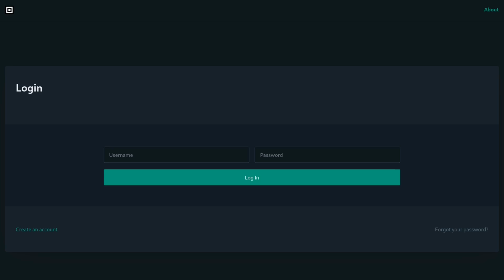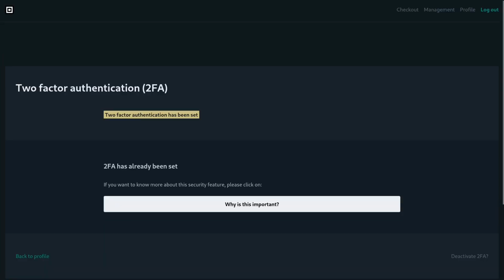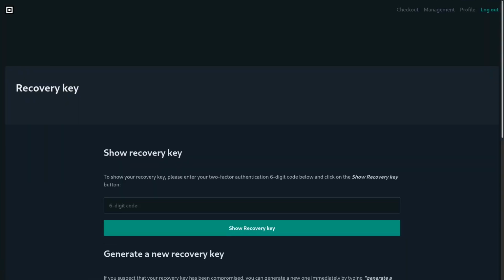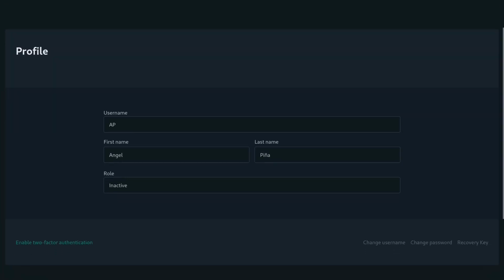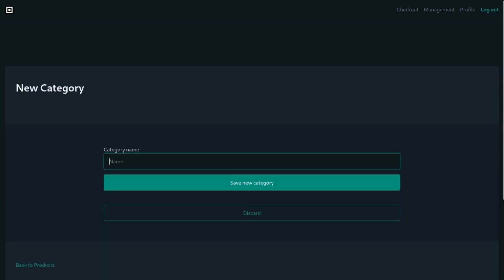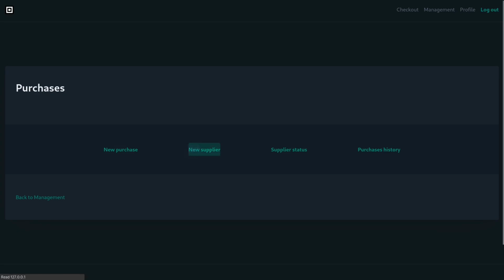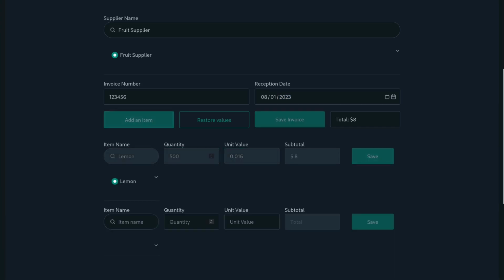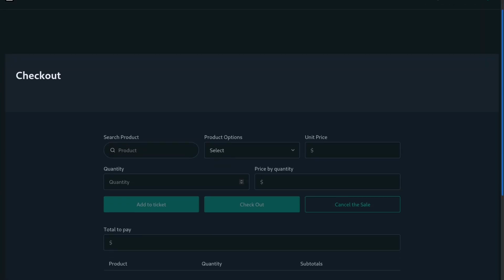Inventory Management Software - CS50x Harvard University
This software is our final project for CS50x Harvard University's introduction to the intellectual enterprises of computer science and the art of programming.

We would especially like to give a huge thanks to professor David J. Malan and all CS50 Staff for their clear and engaging teaching style, their generosity besides all the shared knowledge that opened the inmense world of computer science and programming to us.